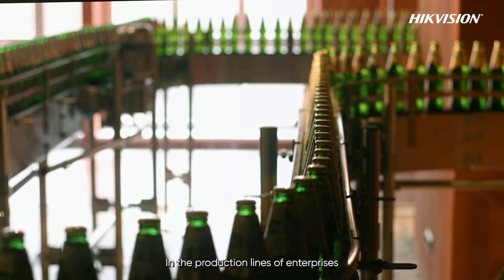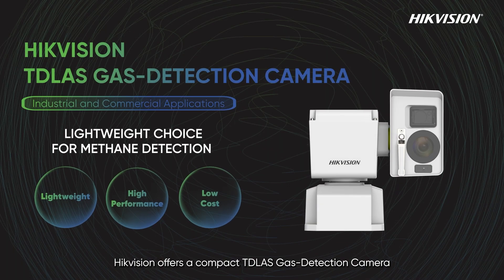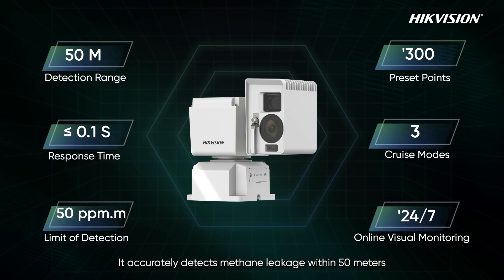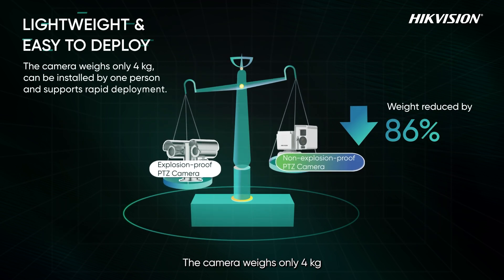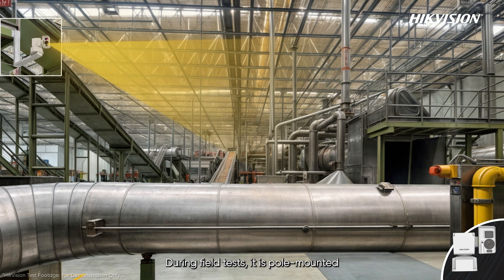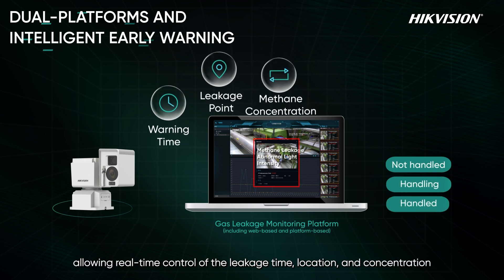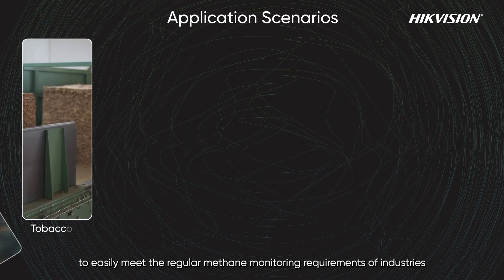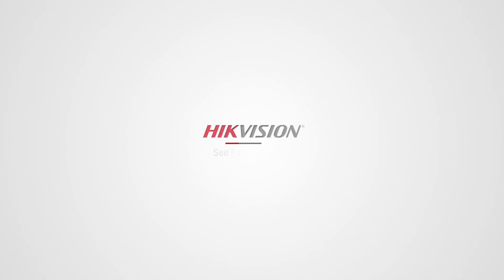Hikvision TDLAS Gas-Detection Camera – Industrial and Commercial Applications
🚀 Discoverthe Hikvision TDLAS Gas-Detection Camera! 🌟 Lightweight and powerful, this innovative tool makes methane detection a breeze. 👍 With a range of 50 meters, it supports 300 monitoring points and 3 cruise modes for round-the-clock safety. Weighing just 4 kg, it’s easy to install solo! 🛠️
Equipped with an automatic calibration chamber for precision and stability, this camera is your go-to solution for industrial and commercial applications 💡✨